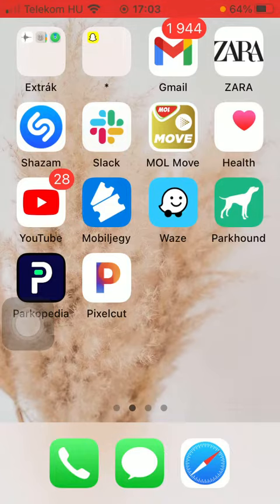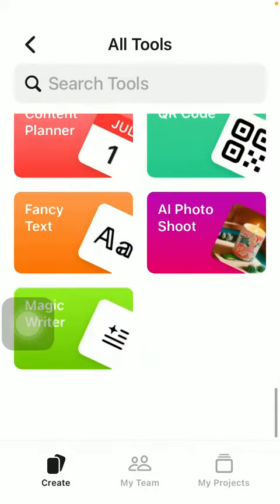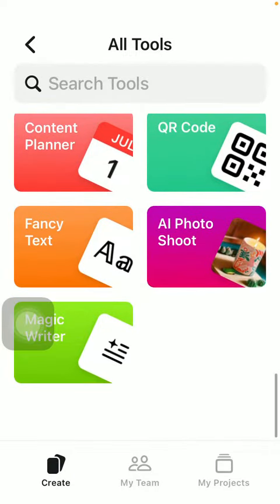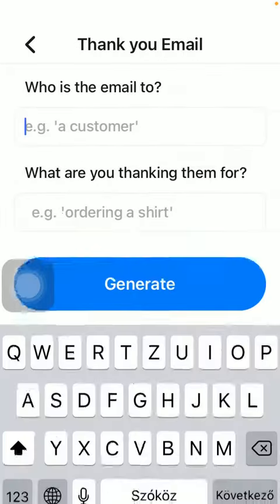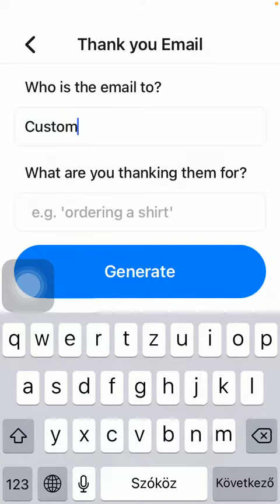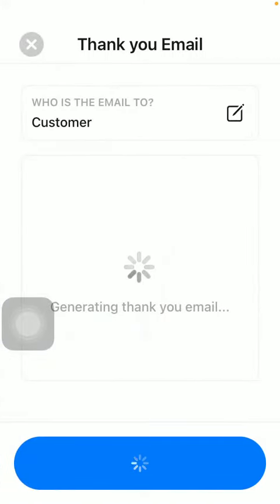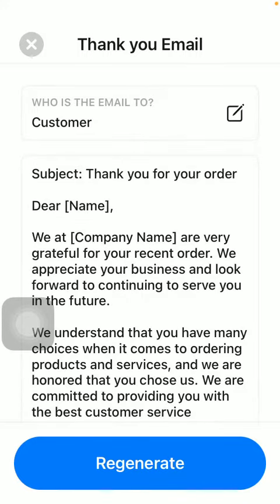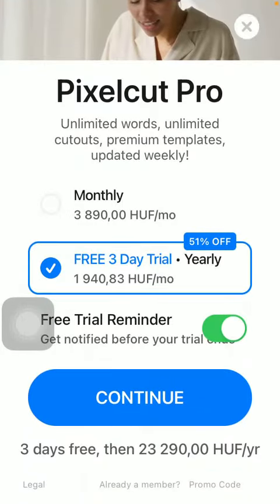How to generate a thank you email on Pixelcut?